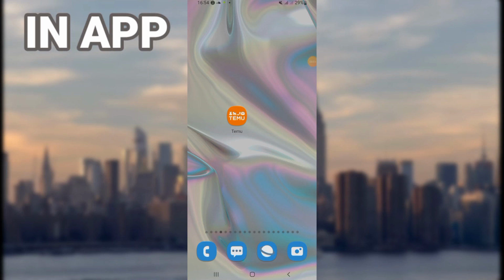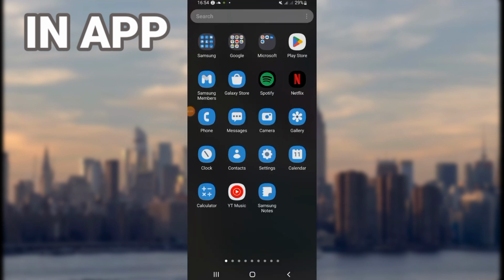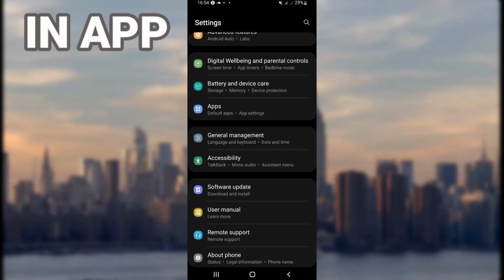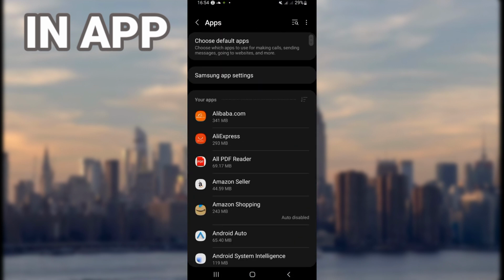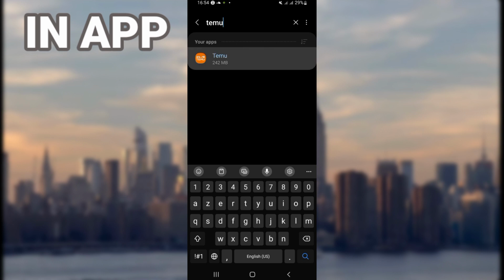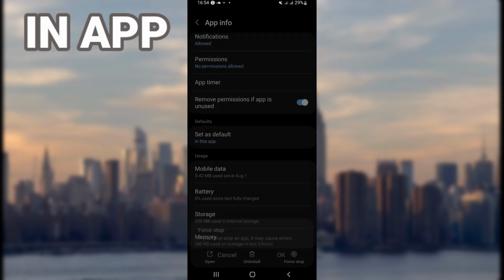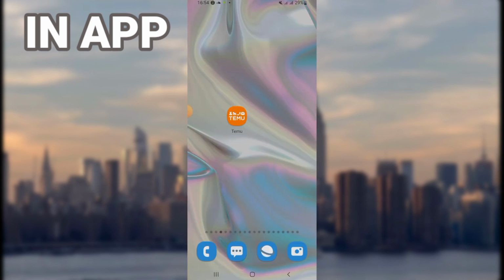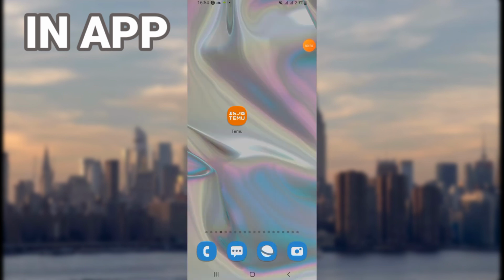How To Fix Temu Wishlist Not Showing Problem ( Easy & Quick )